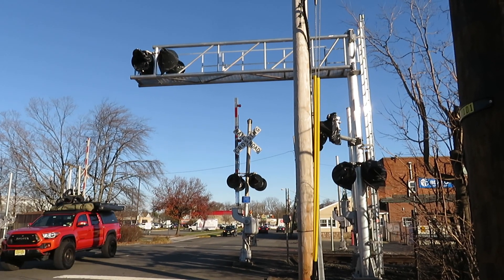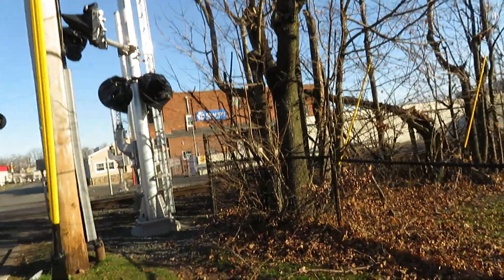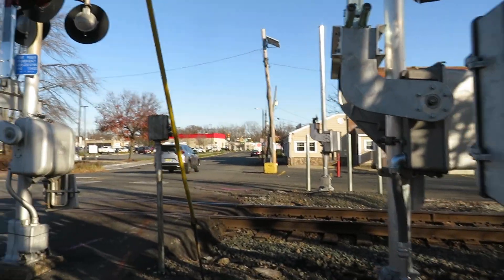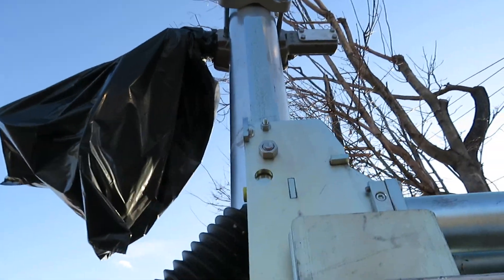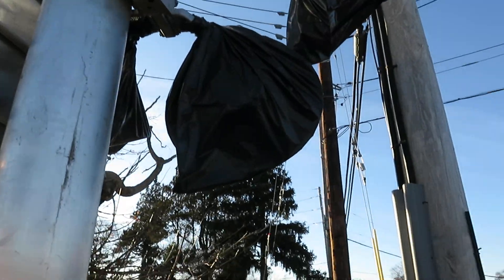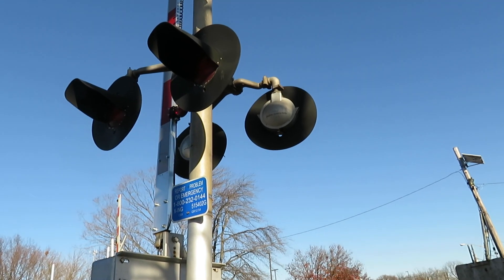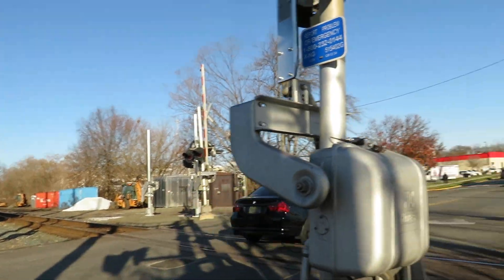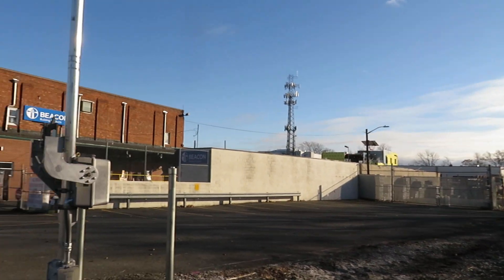New cantilever put up at Columbia Ave RR Crossing! (12/10/22)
This video was at the Columbia Ave RR Crossing in Dumont NJ along the CSX river line. The process of this upgrade originally started back in 2021 and has had no progress from late January of 2021 to a few weeks ago. This was for two reasons, there is a court battle going on between CSX and Dumont over a broken sewer pipe here. Dumont thought CSX did it when they were digging to put in the signal bases. The other reason is that there is a guide wire in the way of were one of the gates would come down. The utility company is getting ready to move it. Although now it looks like the signals are pretty much ready to be put in action!